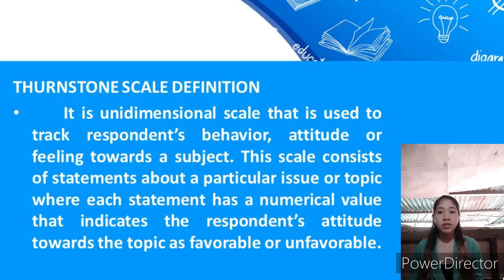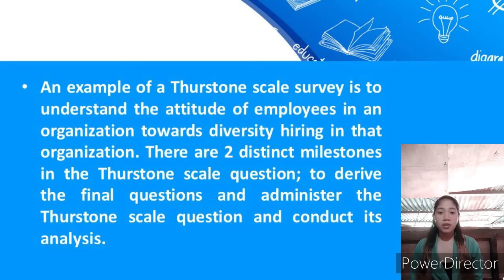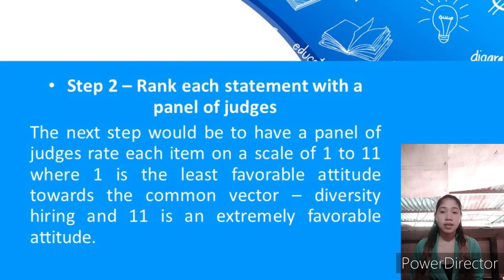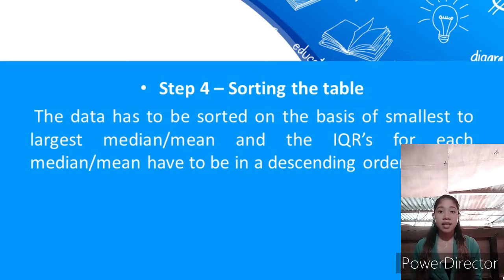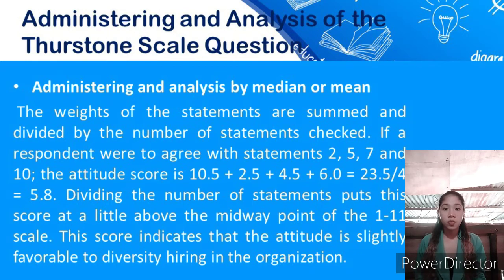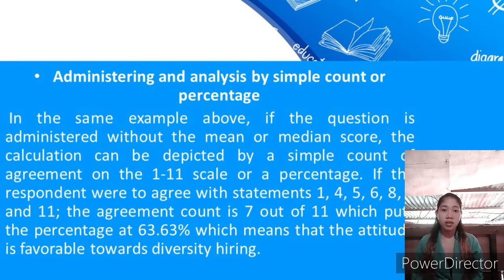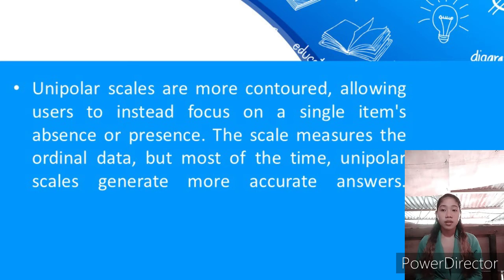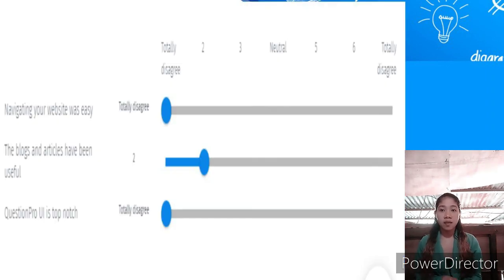Thurstone and Likert Type of Scale